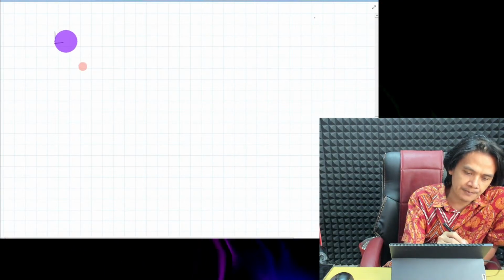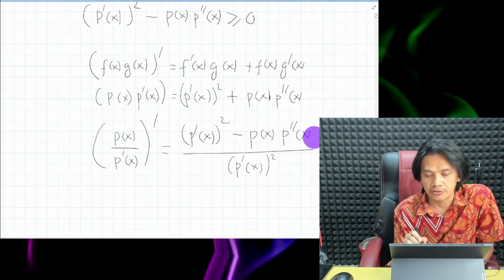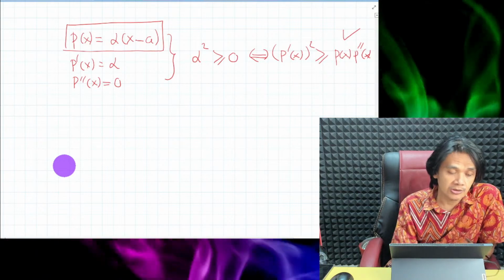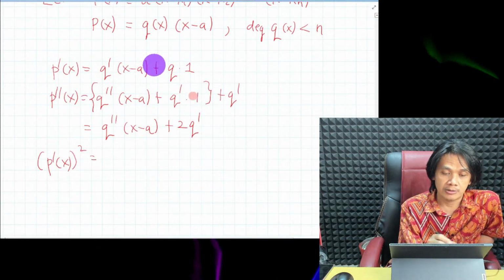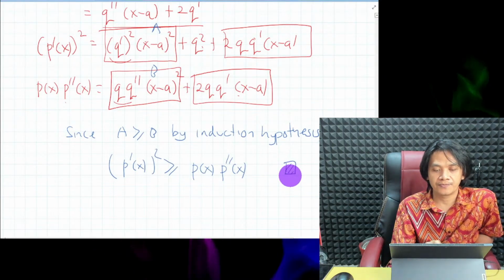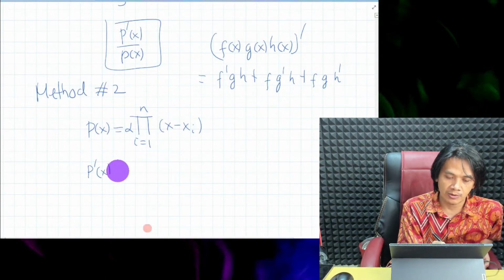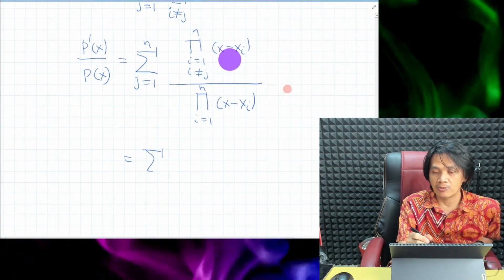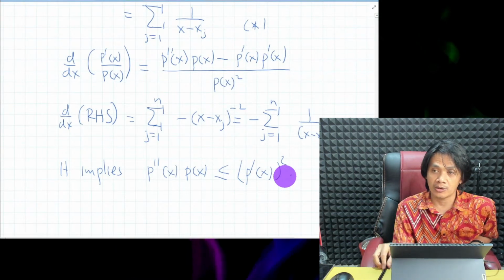Daily Math #3 : Curious Property of Polynomial With Real Roots